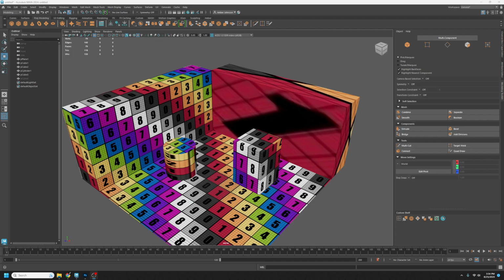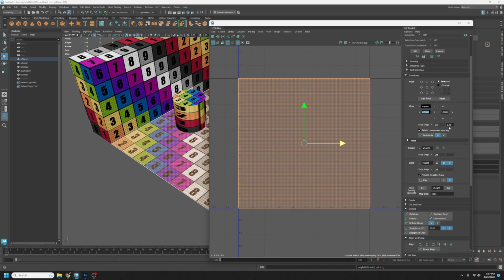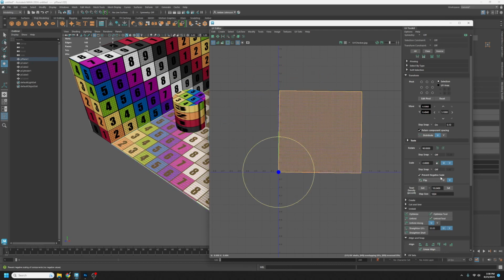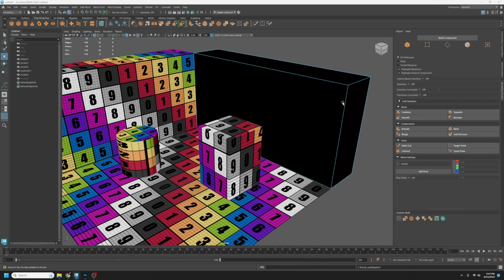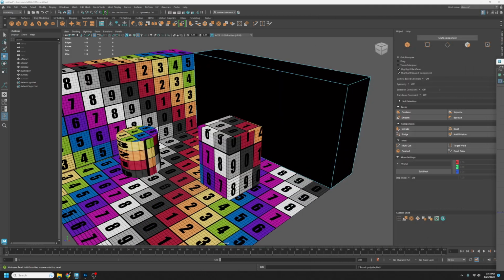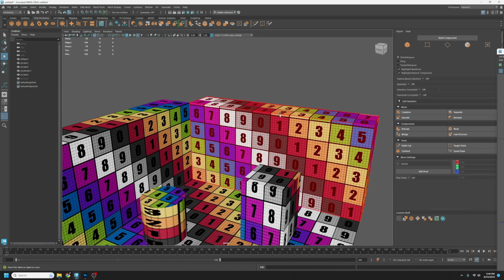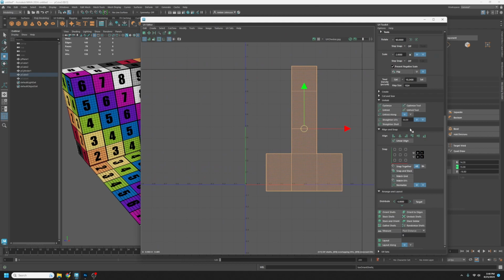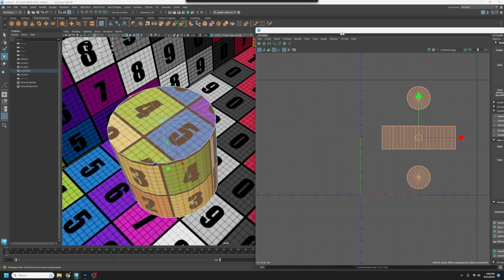SGD 114 UVs and Texel Density (pt 3)